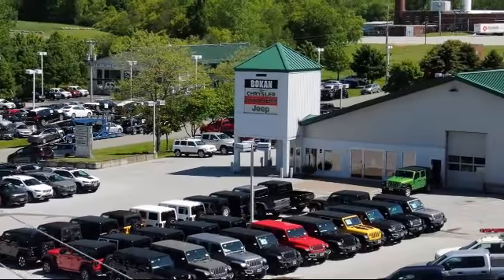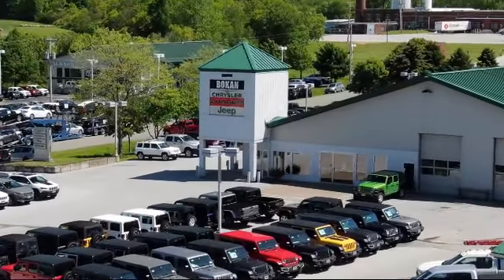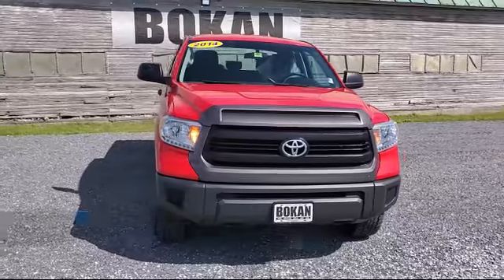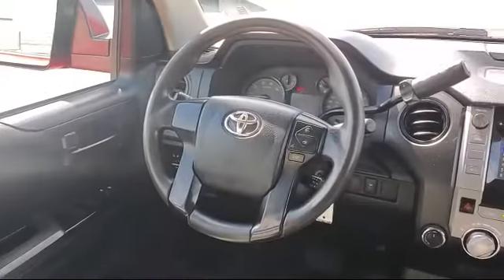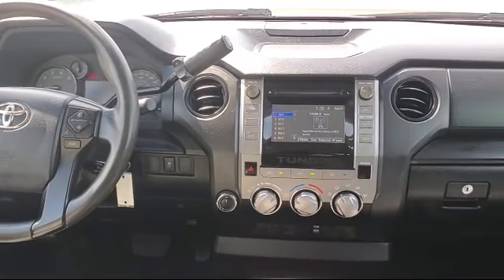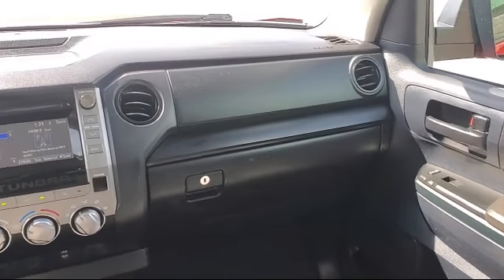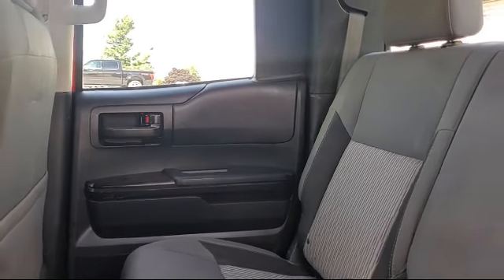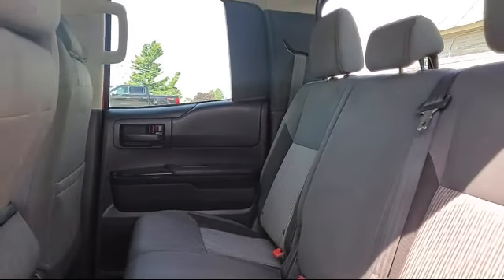2014 Toyota TUNDRA Double Cab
2014 Toyota TUNDRA Double Cab - Stock Number: PF1296 - VIN: 5TFUM5F17EX058494.

Give us a call at or visit our for more information about this or any of our other vehicles.

Bokan CDJR
2 Franklin Park W#2